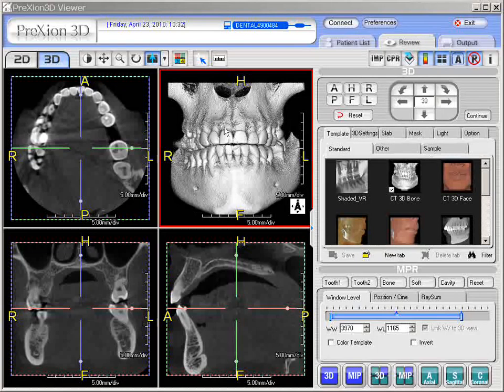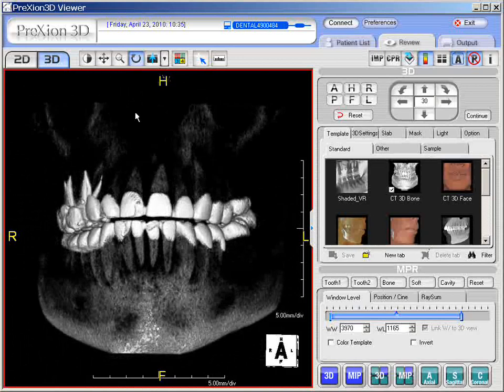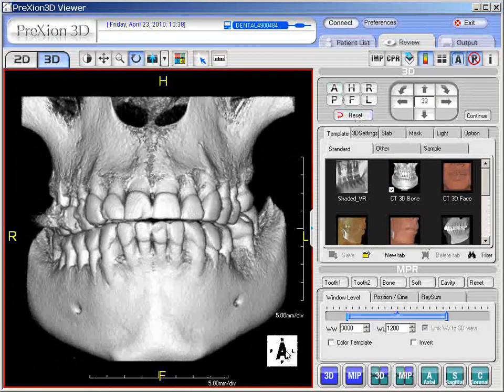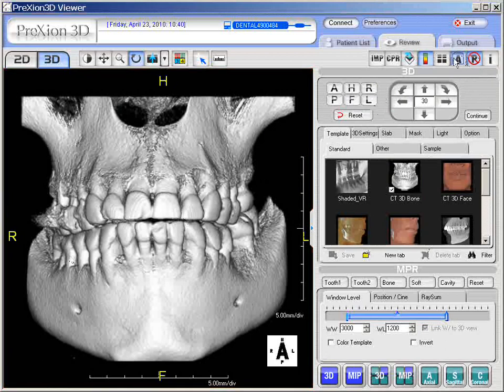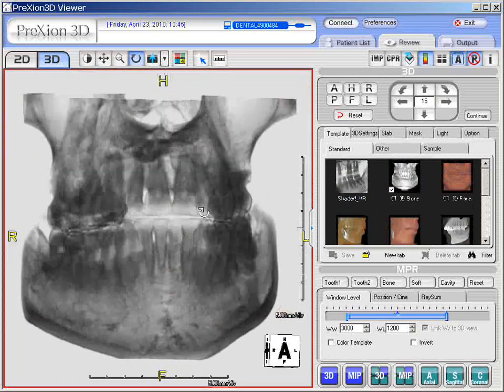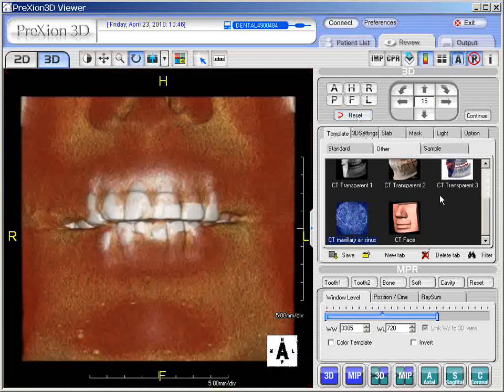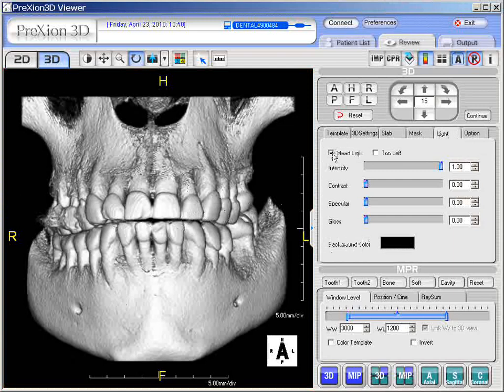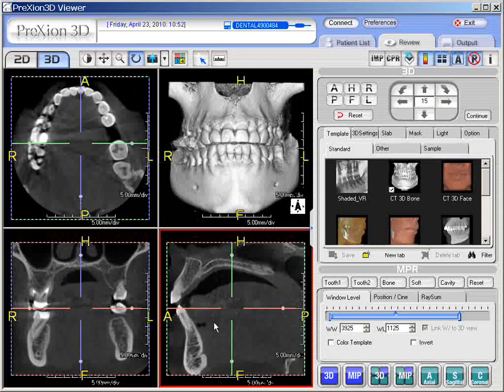3D Settings and Templates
The 3D image is automatically generated in a cone beam ct scan. This video demonstrated the adjustments that can be applied plus the pre-saved icon templates that can be selected.The user can also save custom templates to the list.